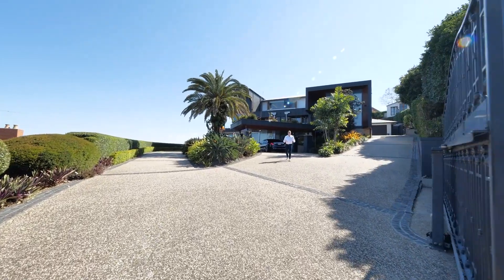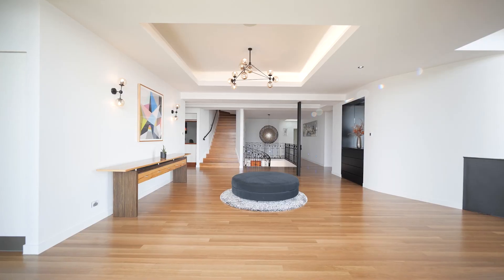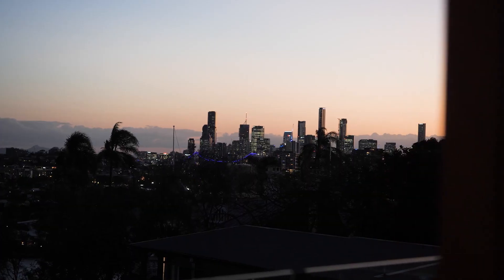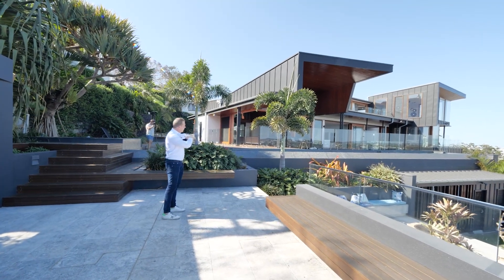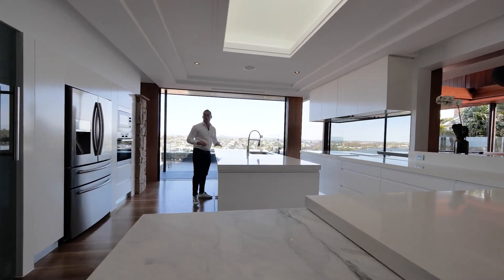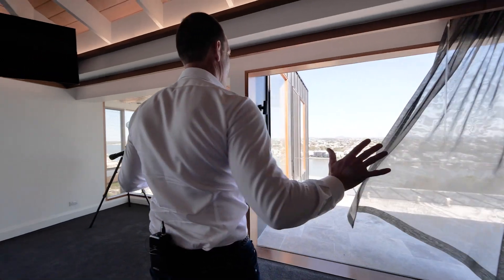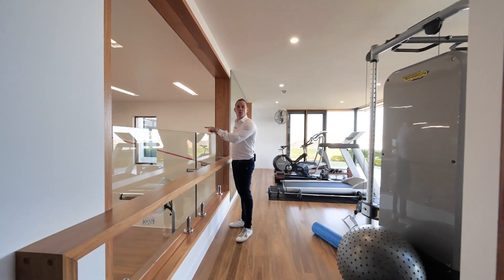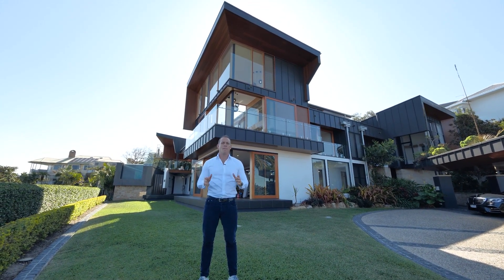55 Markwell Street, Hamilton | Walk through video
Matt Lancashire is regarded as one of Australia's leading Real Estate agents.  The Matt Lancashire Team consistently sell over $100m of property every year and have successfully negotiated some of Brisbane's most significant deals.  Matt holds the Brisbane house price record with the sale of 1 Leopard Street, Kangaroo Point for $18.48m closely followed by the sale of 80 - 86 Oxlade Drive, New Farm for $17.35m.  Matt lives in New Farm with his wife Caitlyn and their two (soon-to-be three!) children.